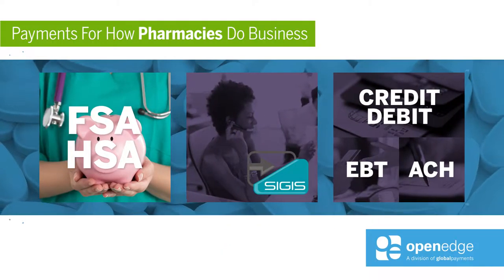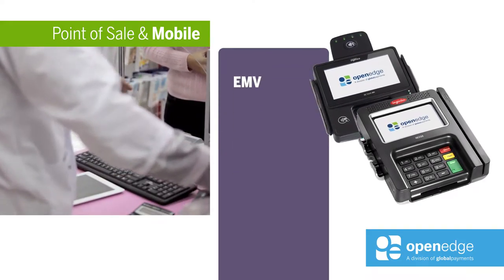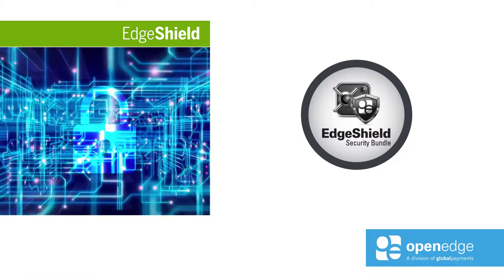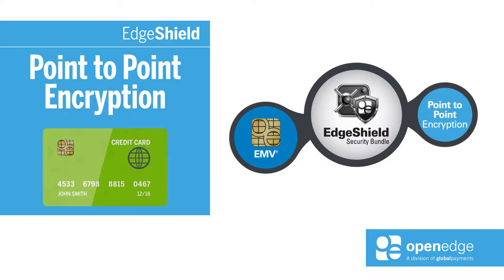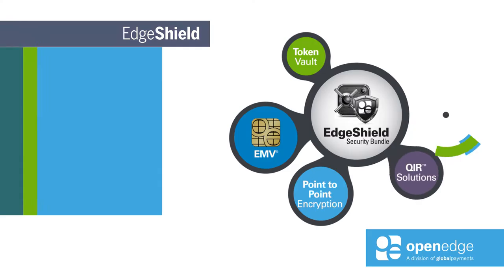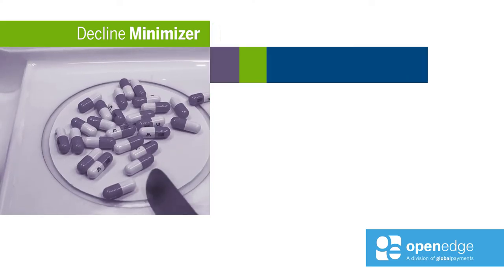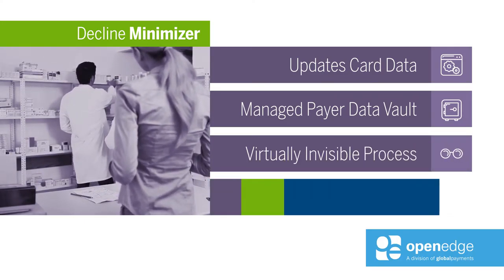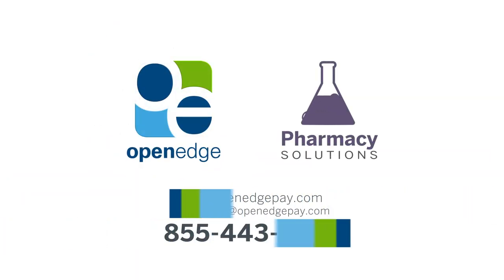OpenEdge Payment Solutions for Pharmacies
OpenEdge Pharmacy Solutions offer an array of payments-related products and services to meet the demands of your customers. Security, mobile payments and pharmacy-specific services are all part of an integration that will build your customer base and keep pharmacies using your product. For more on pharmacy payment solutions from OpenEdge,